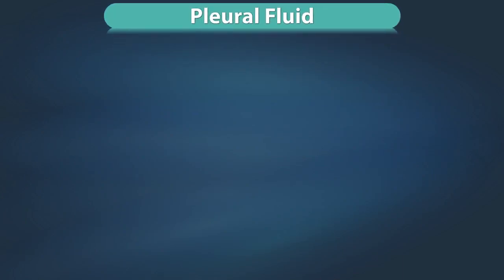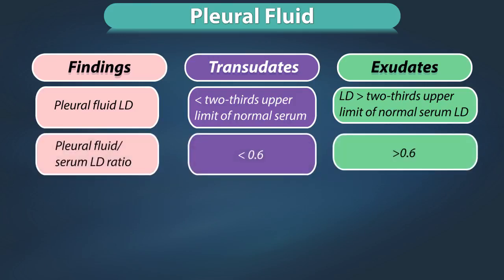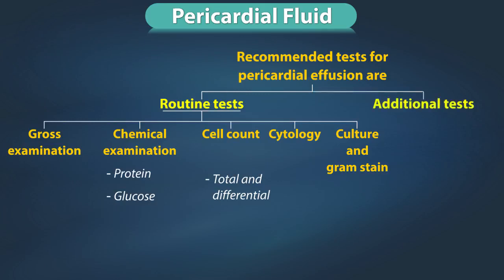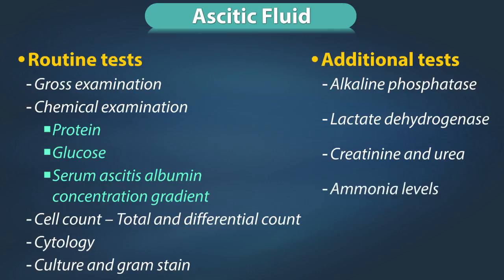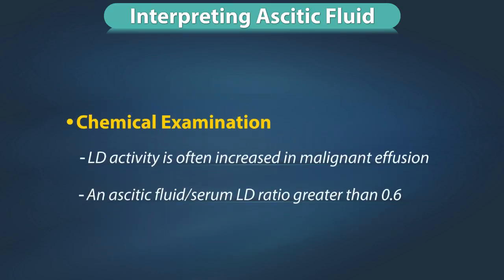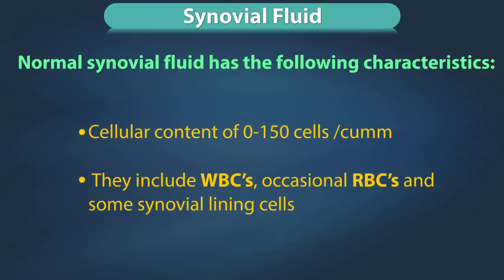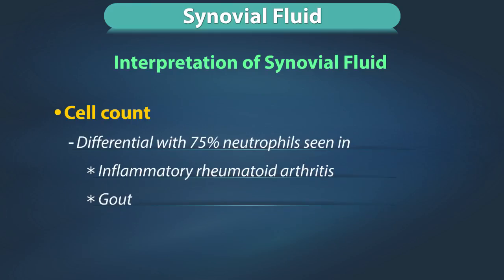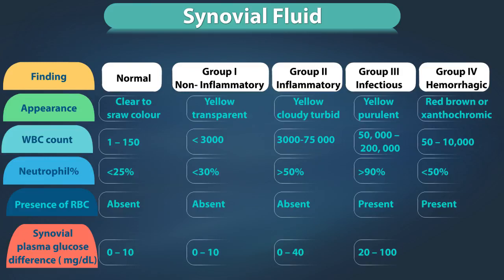Fluid examination specific